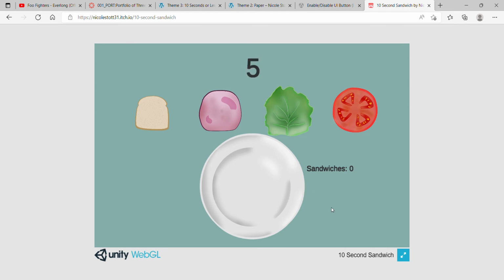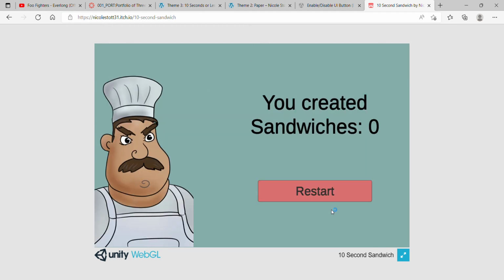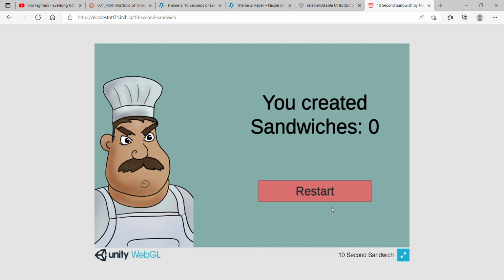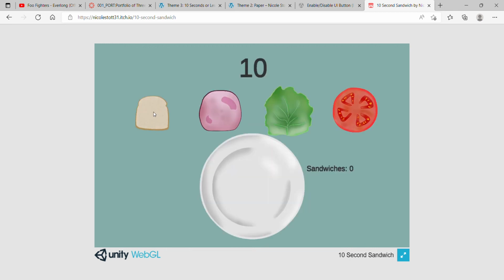10 Second Sandwich Prototype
This is my video explanation of my 10 second sandwich prototype game that I made for my University Assignment.